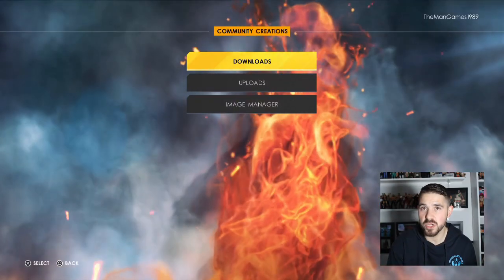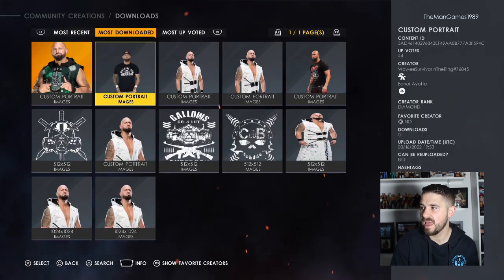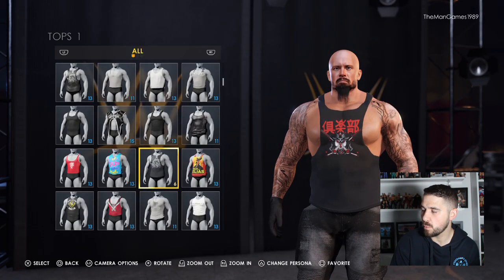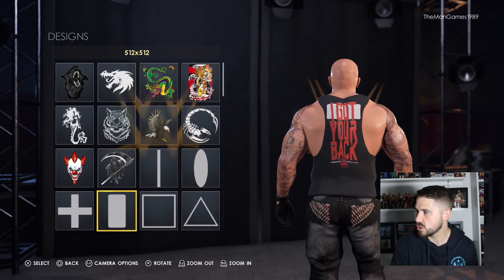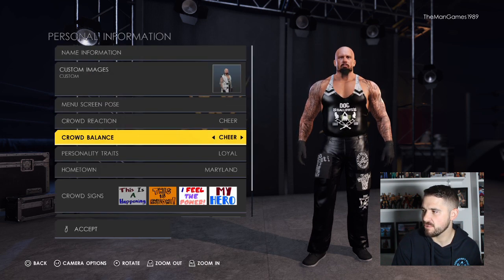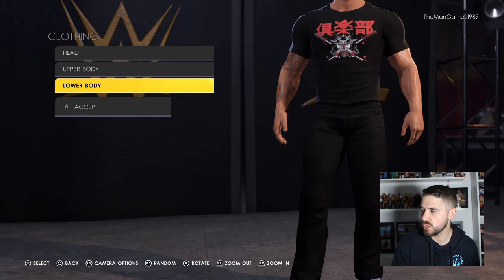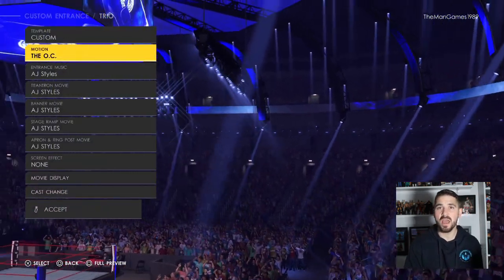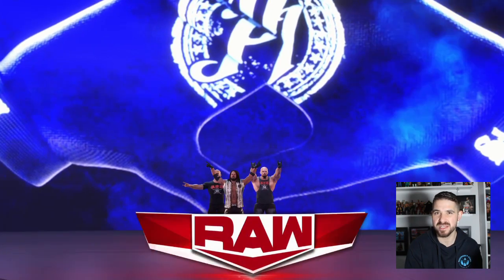WWE 2K22 : How To Get The O.C. Entrance, Creations and Images!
Welcome to TheMan Games. Luke Gallows and Karl Anderson are BACK! And back with AJ Styles in the O.C. So in today's video check out how to get Karl Anderson and Luke Gallows, new creations, images and entrance!

wwe2k22 wwe2k22caws wwe2k22creations wwe theo.c.